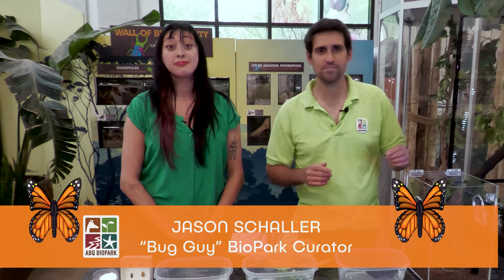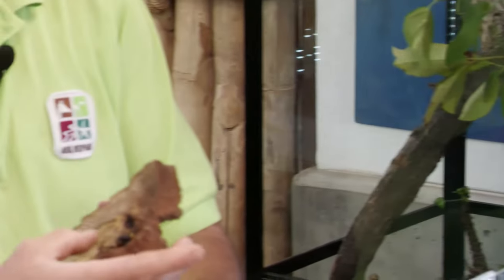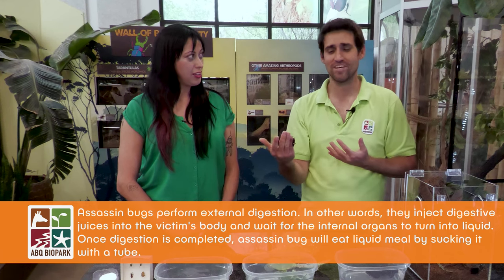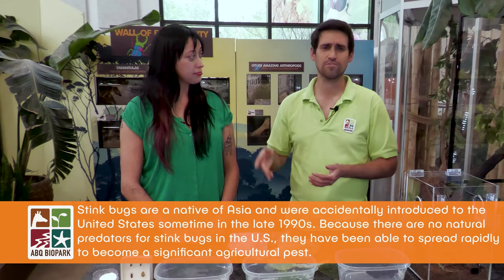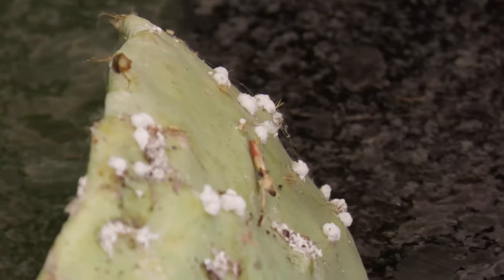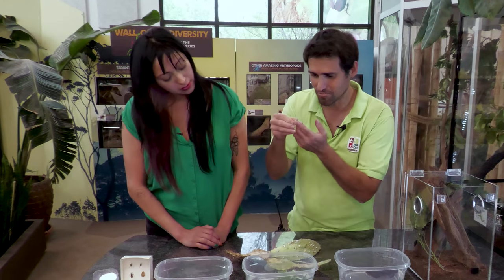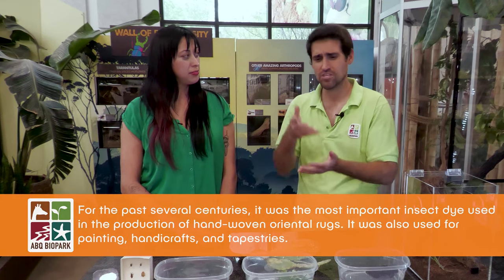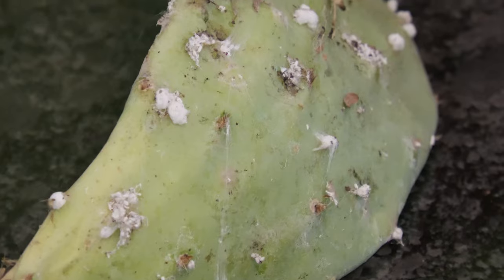What Bugs? - Various True Bugs (EP23)